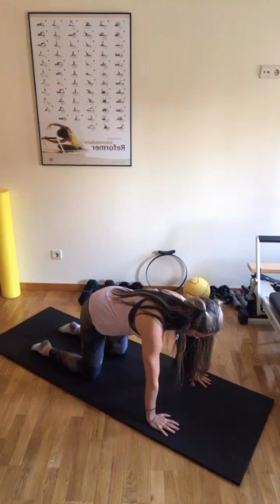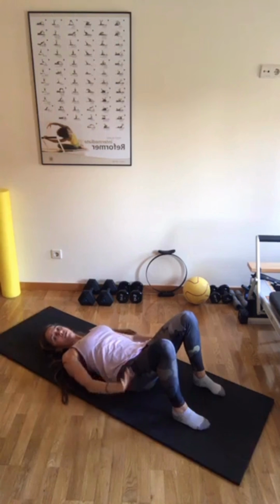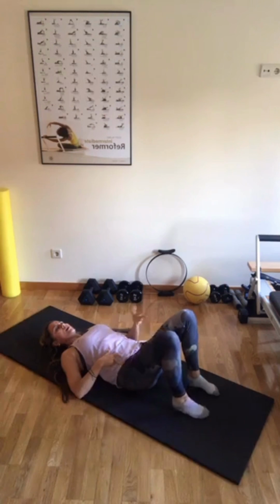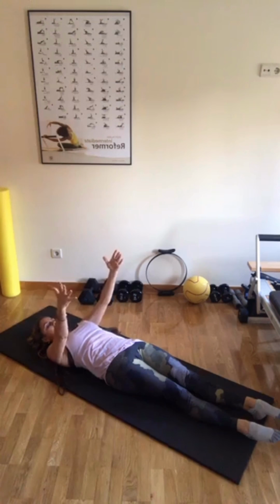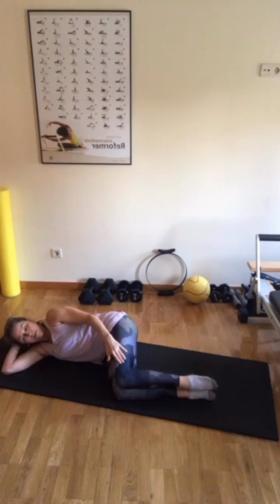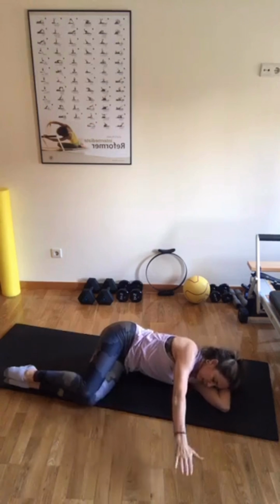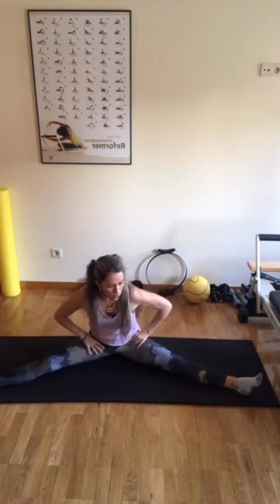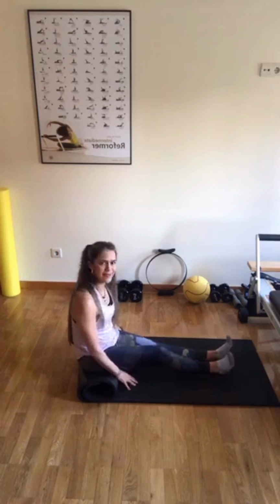QUARANTINE HOME WORKOUT- PILATES 15 Min ( Friday 27/03/2020 )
No Equipment needed other than a Mat or Soft Rug

READY FOR THIS PILATES HOME WORKOUT ?
( 15Min ) - No Equipment needed other than a Mat or Soft Rug

SHORT BUT EFFICIENT.

- HIP-RELEASE
- SPINAL ROTATION
- ARM-CIRCLES
- ROOL-UP
- BREAST-STROKE ( ARMS STRAIGHT )
- CAT-STRETCH
- SWIMMING PREP ON YOUR KNEES AND HANDS

Much Love and light 💖✨
And don’t forget do everything you can to keep your Health 💪💥😉